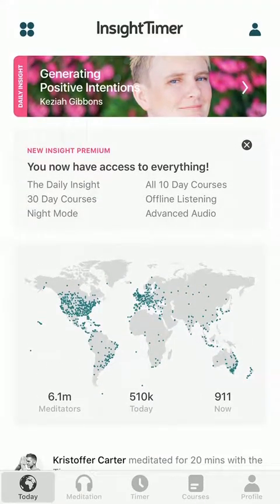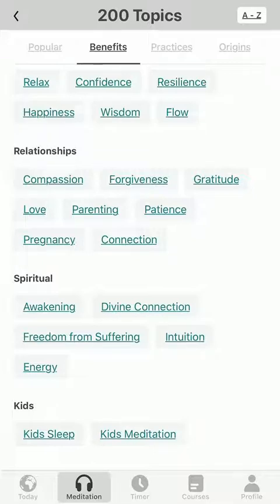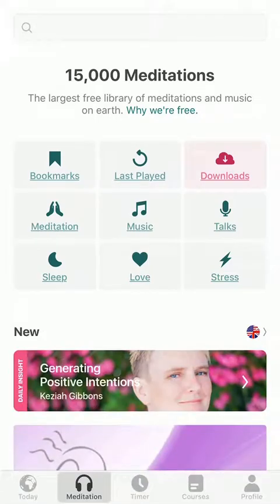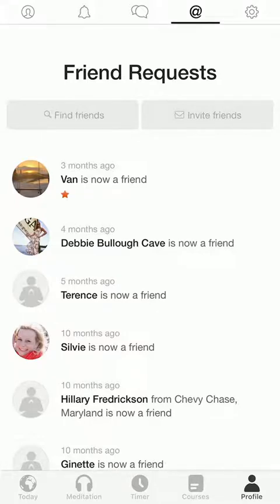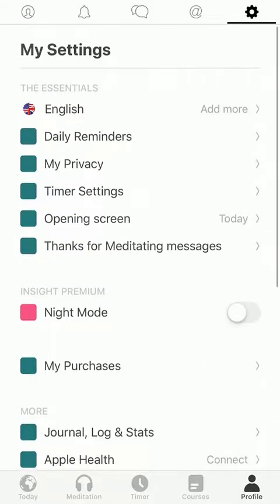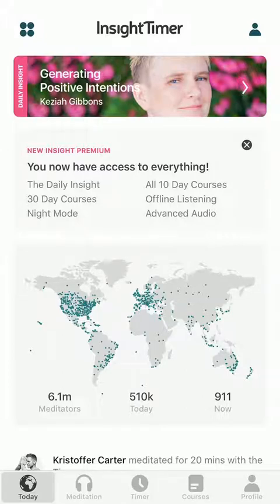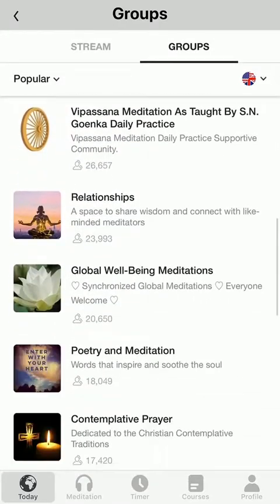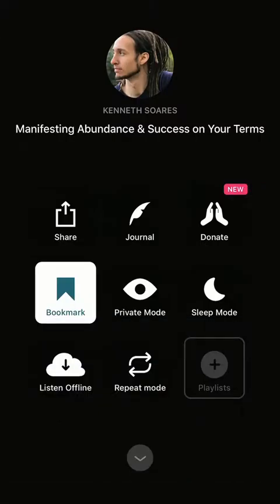How to Use the Insight Timer Meditation App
Here's a guided tour of my all-time favourite Insight Timer meditation app which has made a huge positive difference to my life.
You can also read my top 10 Insight Meditations for Mothers

Get the free Project Me Life Wheel® for finding a happier balance